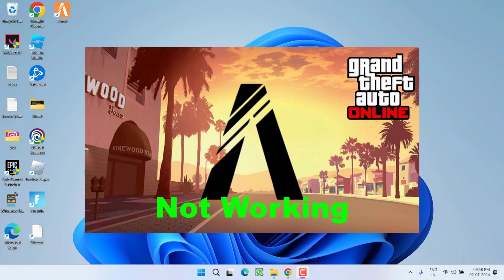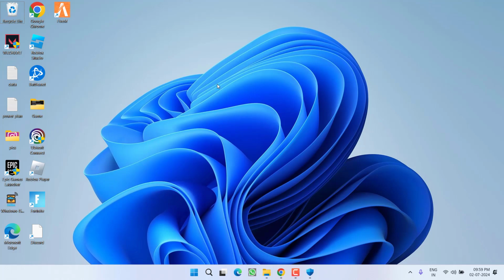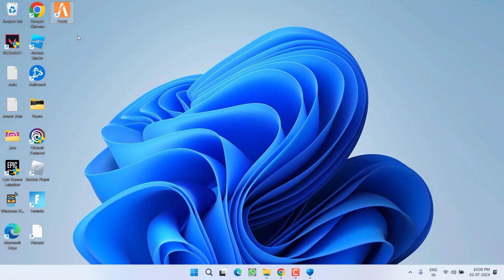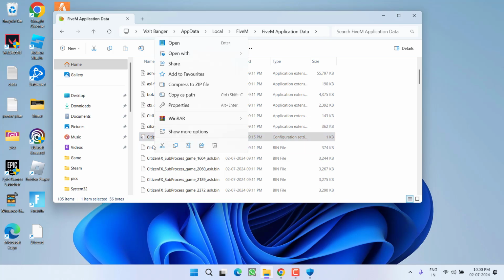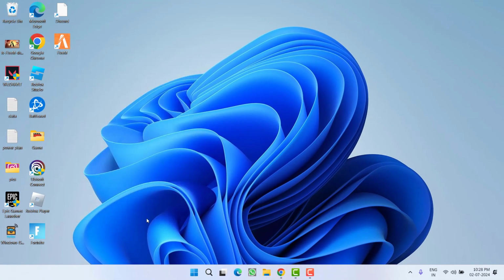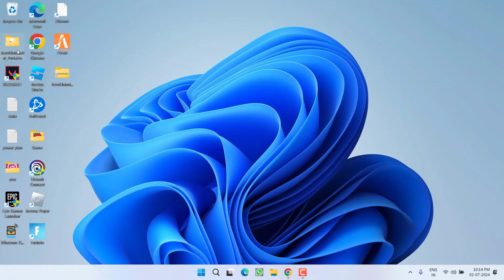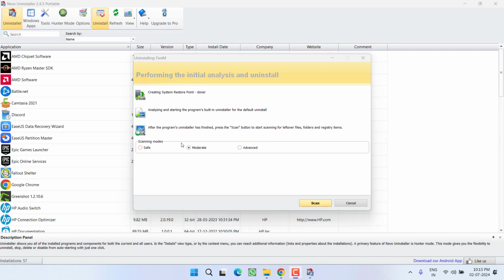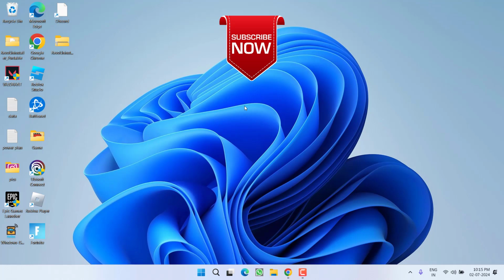FiveM not working FIX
While using the fiveM with GTA users are getting the error FiveM not working with fiveM. So in this video i have provided you the best possible steps to fix fivem not working with gta.
watch the complete video to get the proper resolution for the isse of fivem not working

00:00 INtroduction
00:14 Method 1 by disabling third party antivirus
00:50 Method 2 by using VPN
01:30 Method 3 by clearing the fiveM cache
0238 Method 4 by doing a clean installation of the software